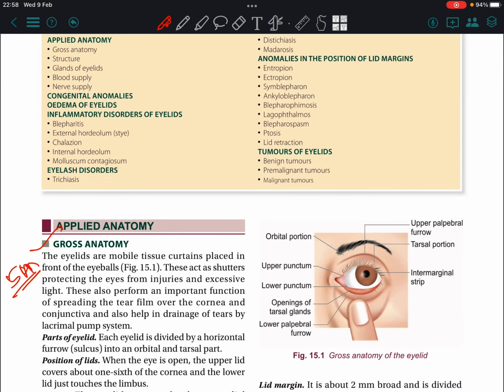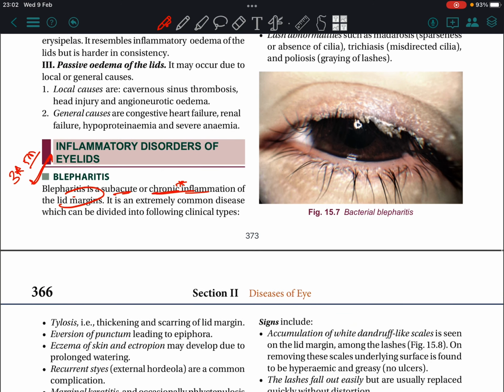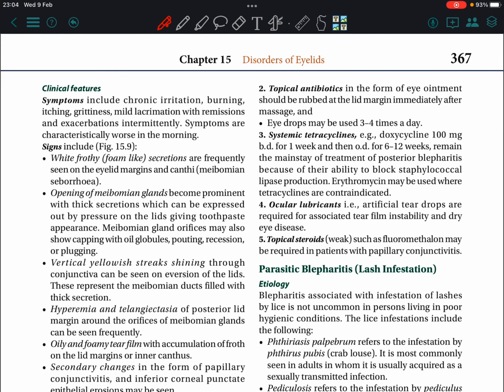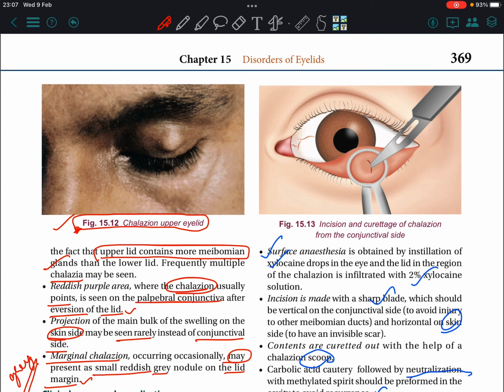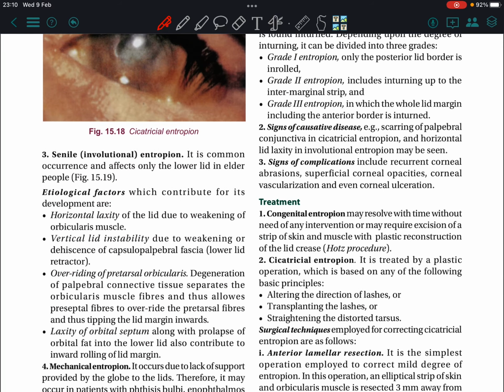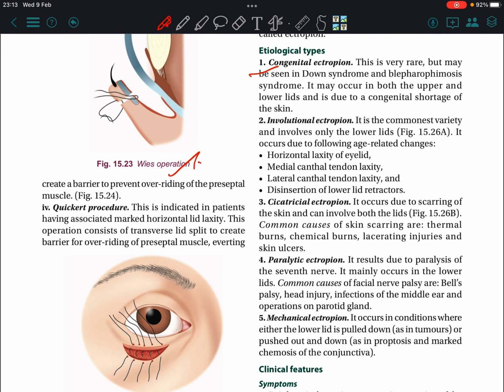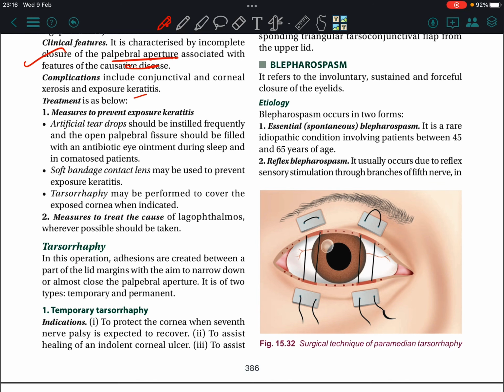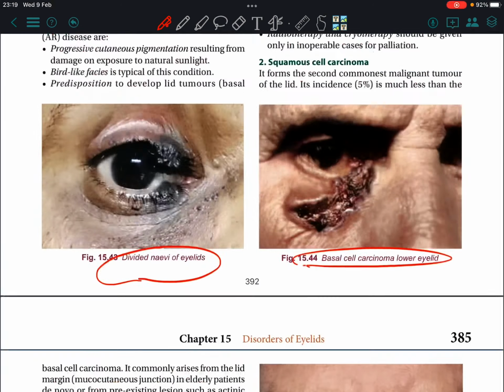OPTHAL Khurana series Disorders of eyelids